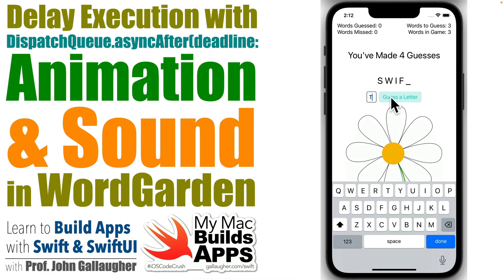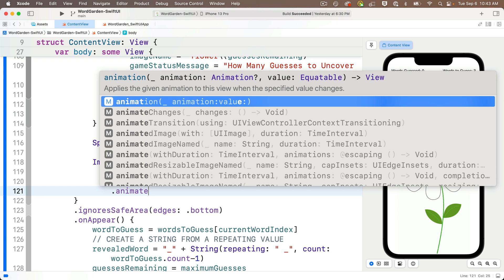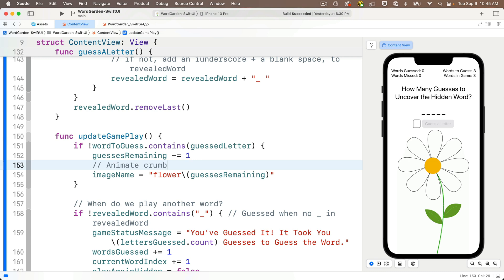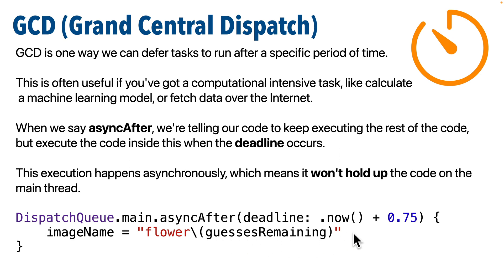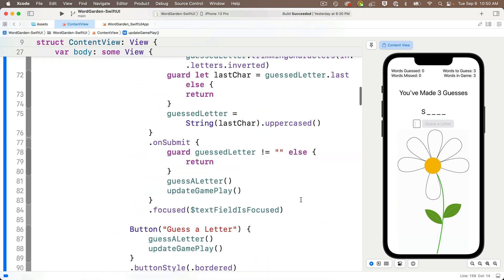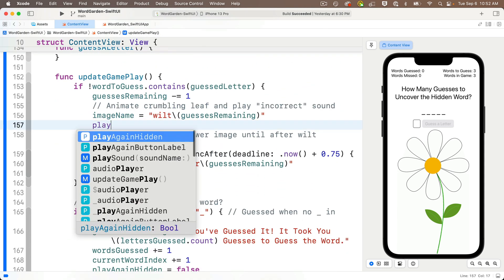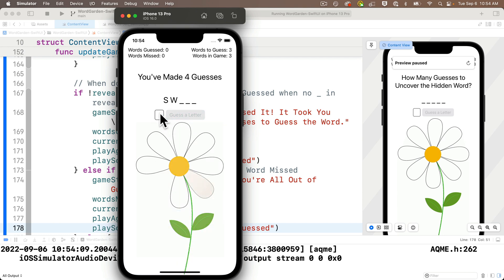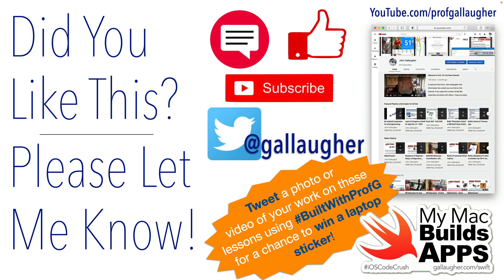UPDATE LINKED IN DESC: Ch. 2.7 Timing Code Executio DispatchQueue asyncAfter, Animation & Sound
We'll polish up the WordGarden word guessing game app by adding animation. Since we'll need to update an image after animation, we'll learn to delay the execution of code in SwiftUI by using GCD or Apple's Grand Central Dispatch, calling DispatchQueue.main.asyncAfter with a delay. We'll also play sounds to indicate successful or incorrect letter and word guesses.